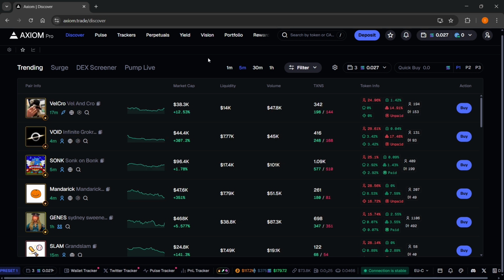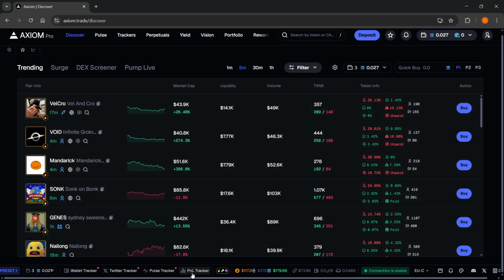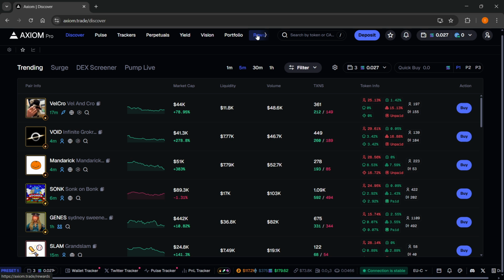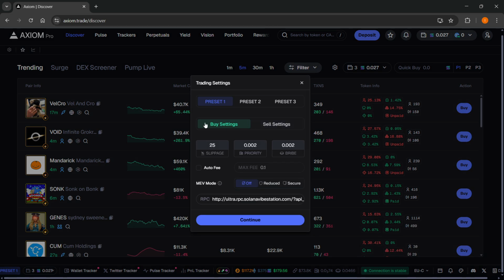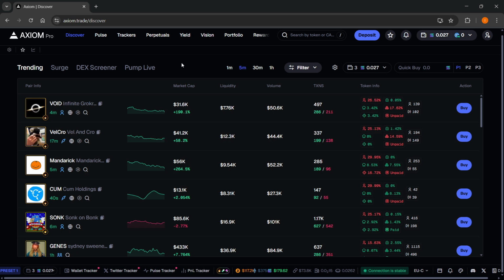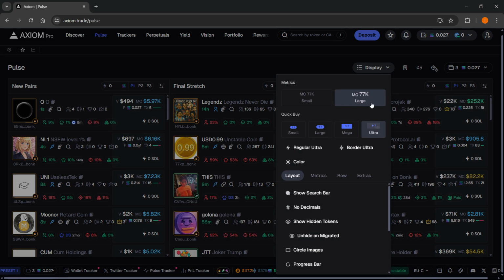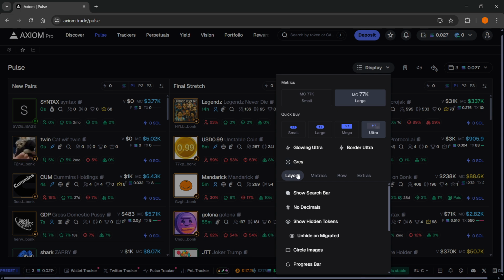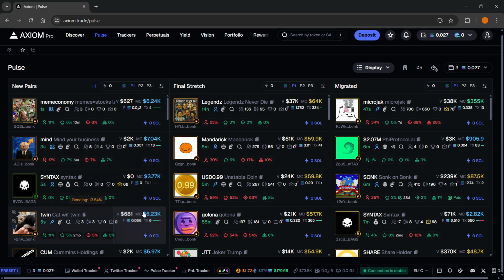How To ENABLE Ultra Glow On Axiom (QUICK & EASY) 2026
In this video, I’ll show you how to enable Ultra Glow on Axiom. This is a full guide on how to activate and turn on the Ultra Glow theme or feature in Axiom in 2026.

If you're looking to boost your Axiom experience with Ultra Glow, this is the video you need to watch!